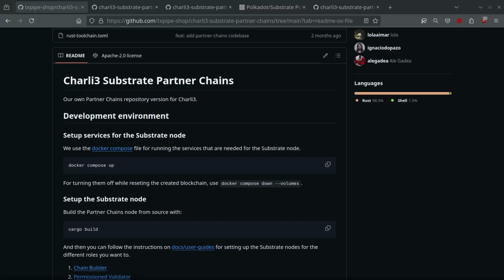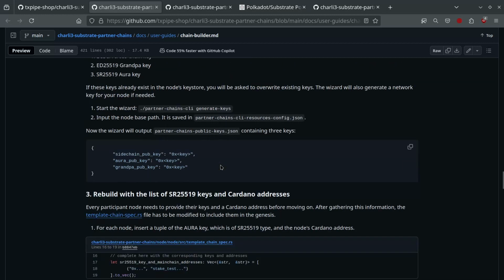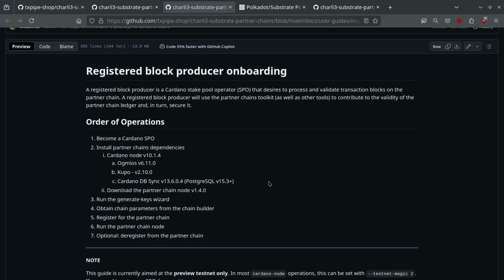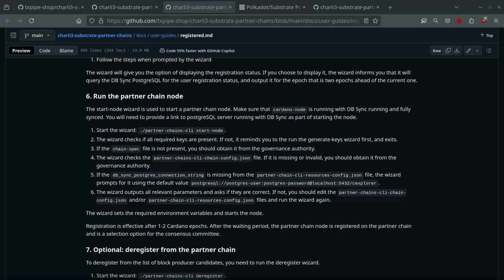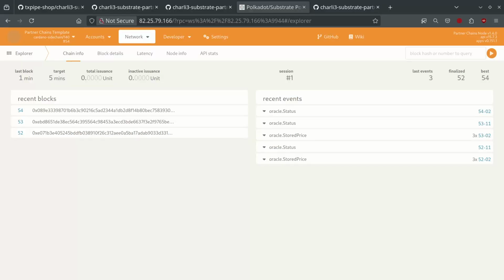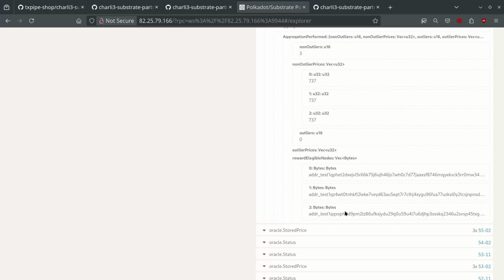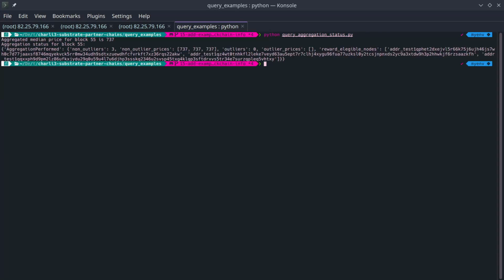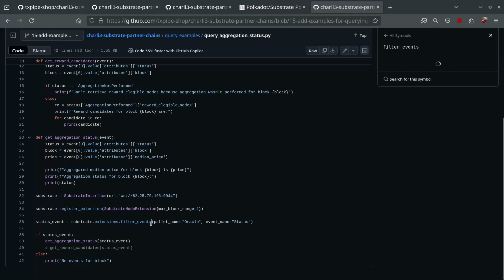Charli3 Oracle Partner Chain Final Demo